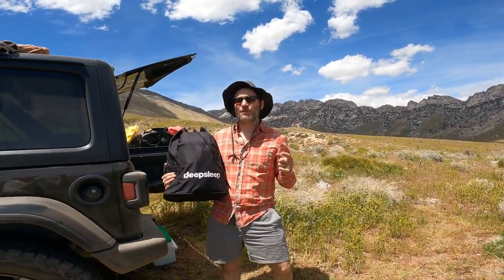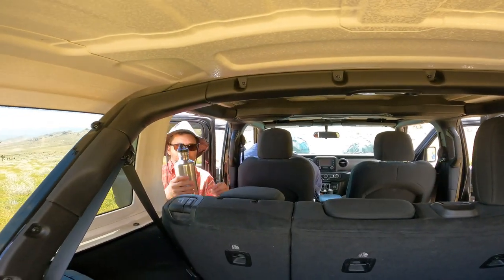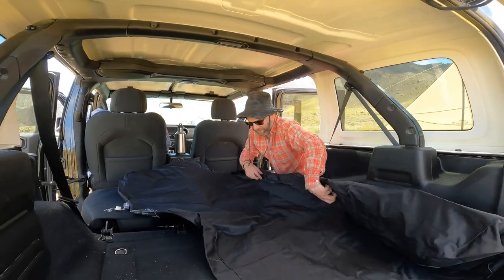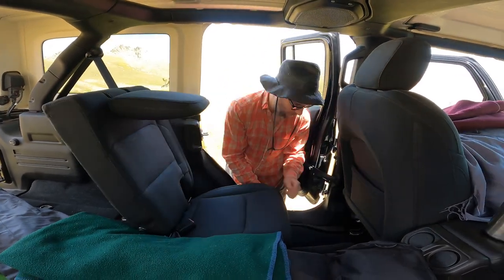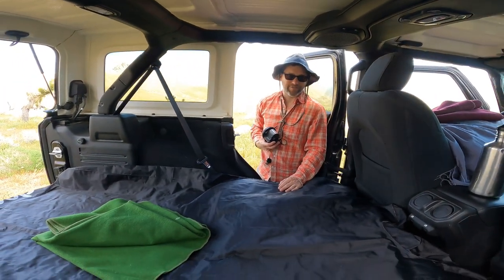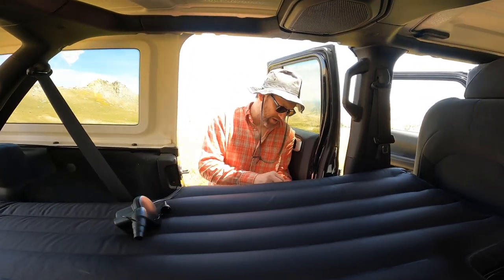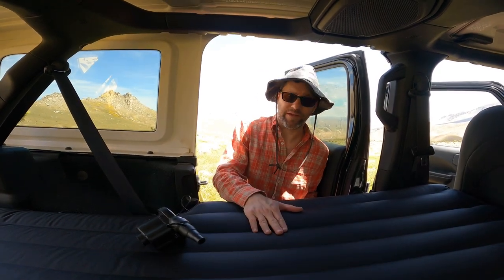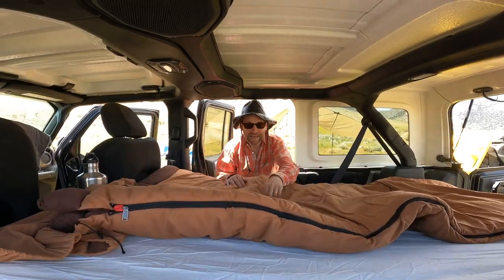DeepSleep4Jeeps: Why Every Jeep Owner Should Buy One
In this episode, I show you our VERY comfortable sleep setup for our 2020 Jeep JLU using the Deepsleep4Jeeps full size air mattress. When you camp as much as we do, you need a sleep setup that is reliable, comfortable, and affordable. The Deepsleep4Jeeps brings you all three.

00:00 Introducing the DeepSleep4Jeeps
0:17 First step (chairs down, lay it out, and pad the hinges)
1:58 Ready to inflate the DeepSleep
3:00 Making the bed
3:43 Getting tucked in
4:12 Hanging out in the back of the Jeep
5:18 The next morning
6:04 The deflation
6:42 Rolling up the DeepSleep